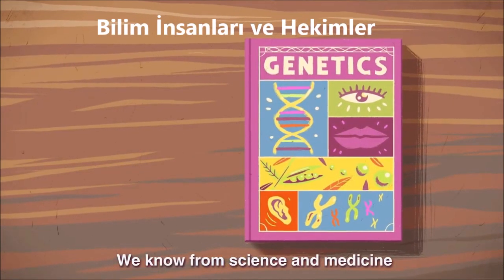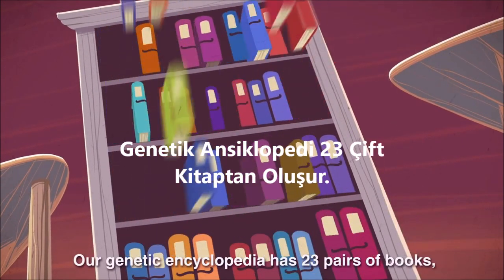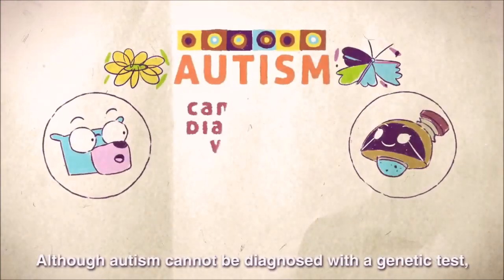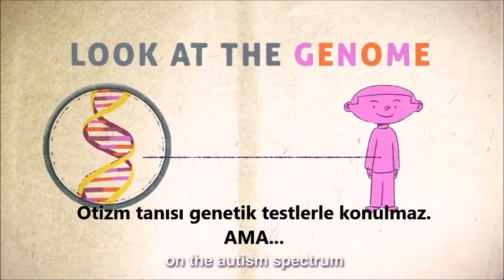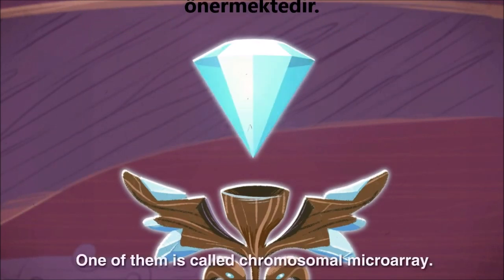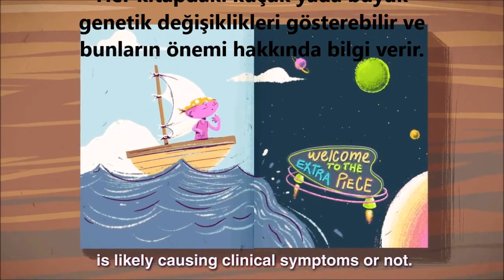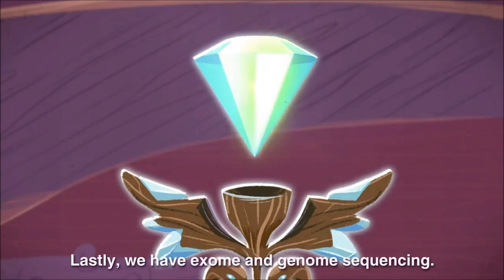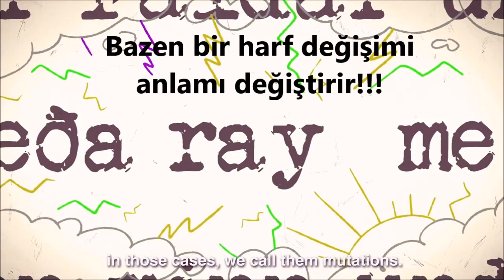Otizm Genetik Testler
Otizmde genetik hastalık. Otizme yol açan genetik hastalığı saptanması için hangi genetik testler yapılmalıdır.
Otizm Mikro Array Testi
Otizm Frajil X Testi
Otizm WES Testi
Otizm WGS Testi